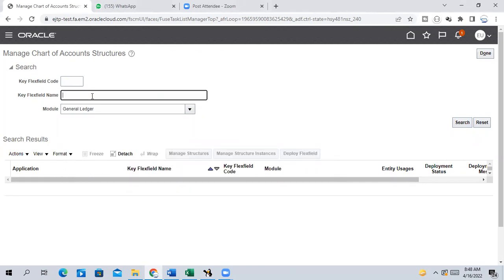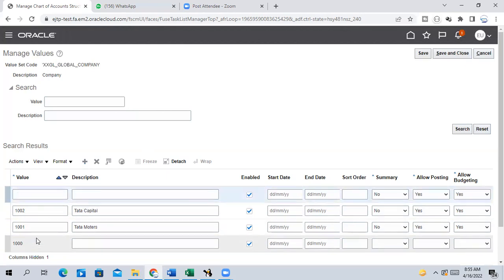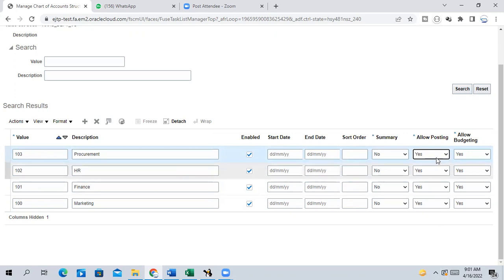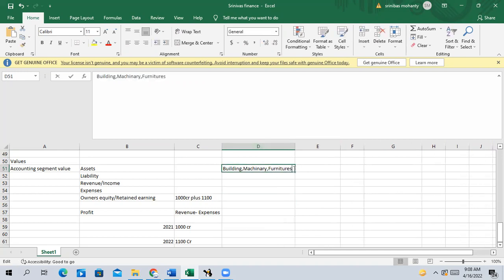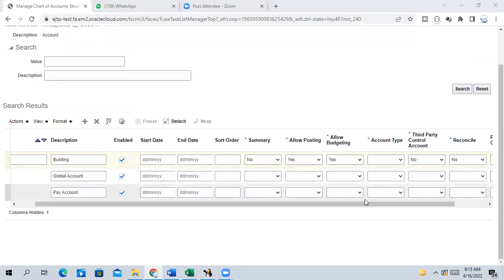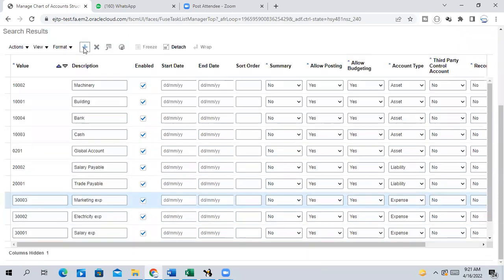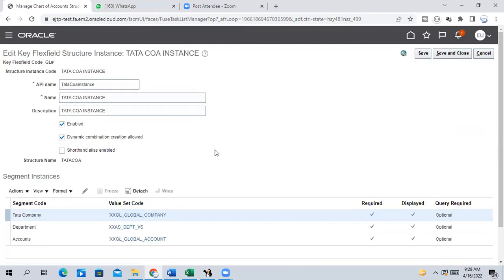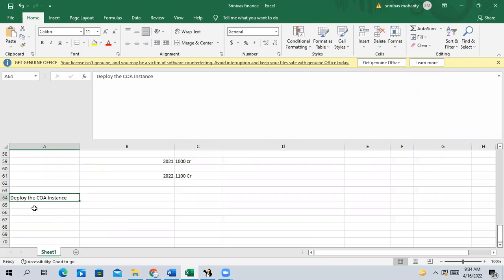3 Create COA Instance and value set value IN oracle Fusion